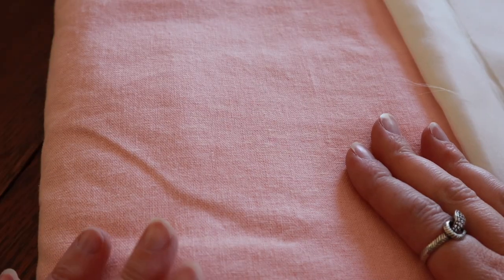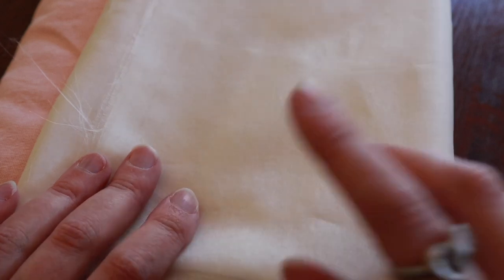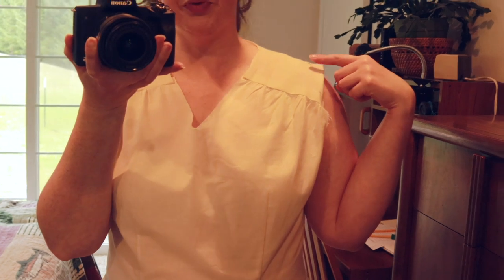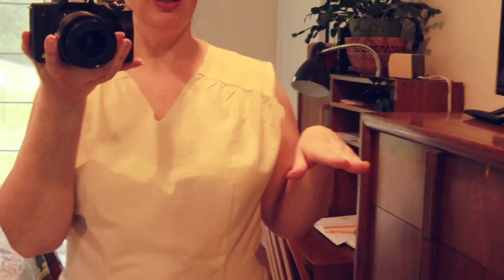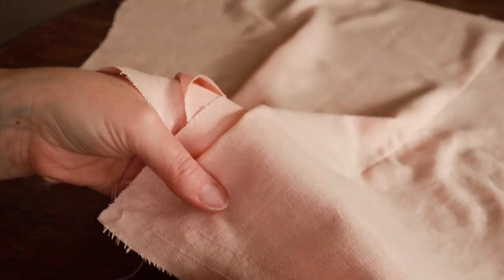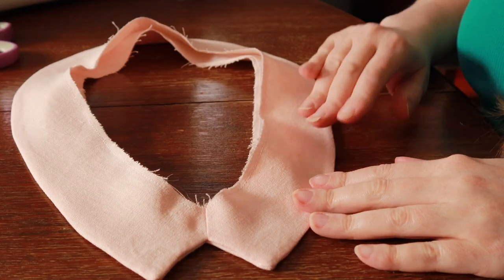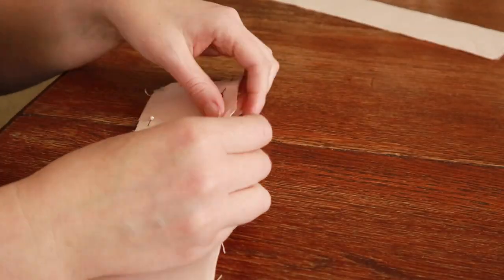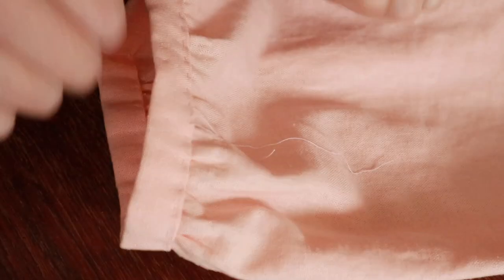Sewing the Deer and Doe Airelle Blouse - An Easy Modern Sewing Pattern with Vintage-y Vibes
The Airelle Blouse by Deer and Doe gives me serious vintage feels while still being a modern pattern. The resulting blouse is super comfy - almost like a T-shirt. Overall, I found it to be an easy and enjoyable sewing project.

I did need to blend out 2 sizes to fit my hips (yay pear-shaped!) and down 1 size to better fit my shoulders (yay narrow shoulders!). Otherwise, the whole project was smooth sailing.

- Telio Silk Organza in Ivory for interfacing
- Connecting Threads 100% Cotton Thread in Blush
- Swedish Tracing Paper
- Beeswax Thread Bar - My super quick video on making your own.
- French Curve
- 18" Ruler
- Scissors & Snips
- Tailor's Chalk

- Ye olde (circa 2012) Canon EOS Rebel T3i  (you can find them used for under $300)
- Canon EOS M50
- SD Cards
- Tall Tripod (a hand-me-down)
- Tabletop Tripod

**I'm a participant in the Amazon Services LLC Associates Program, an affiliate advertising program designed to provide a means for me to earn fees by linking to Amazon.com and affiliated sites. Thank you so much for your support! ❤️**